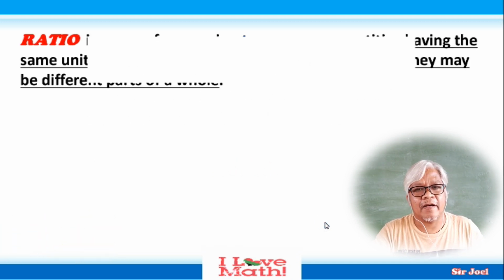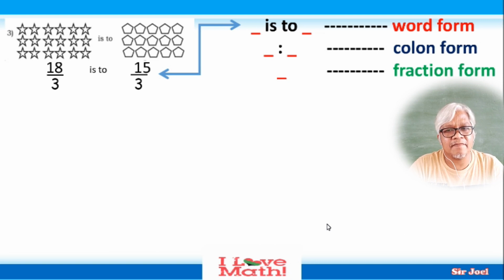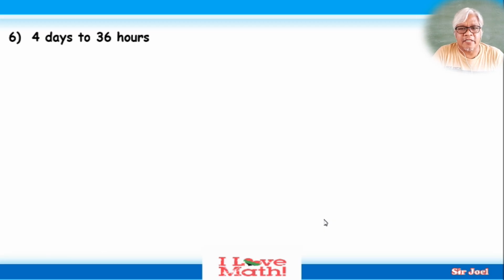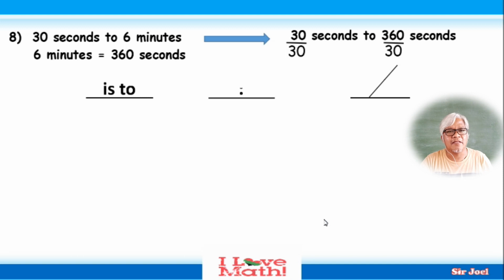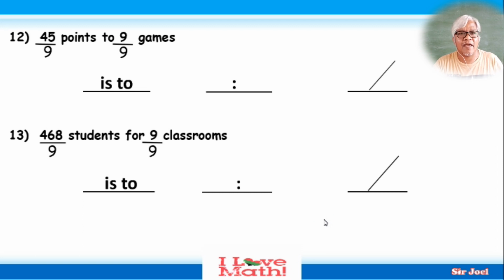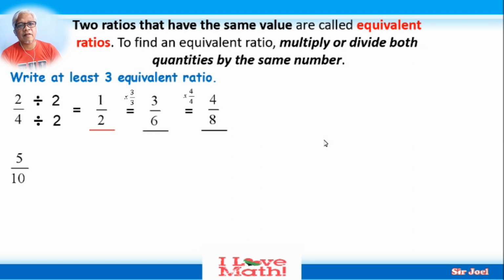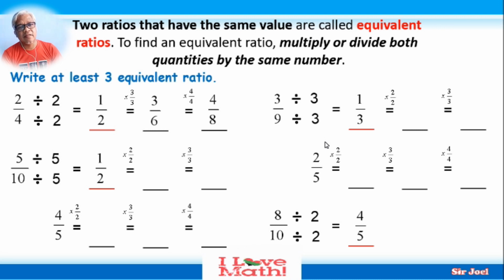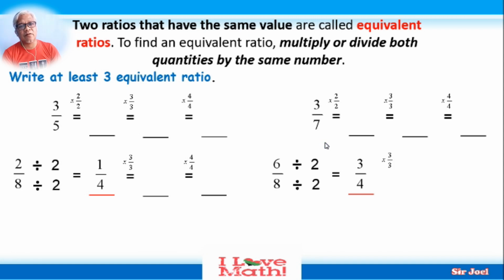Expressing One Value as a Fraction of Another Given Their Ratio and Vice Versa